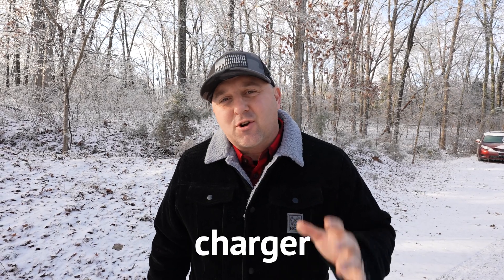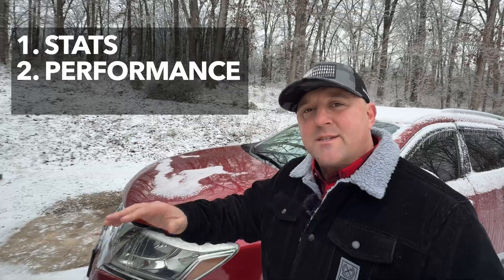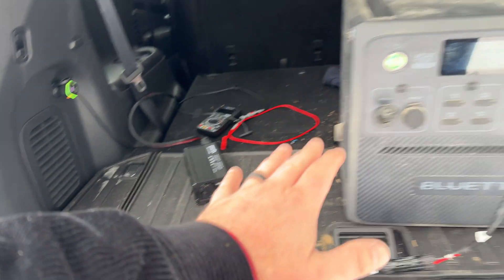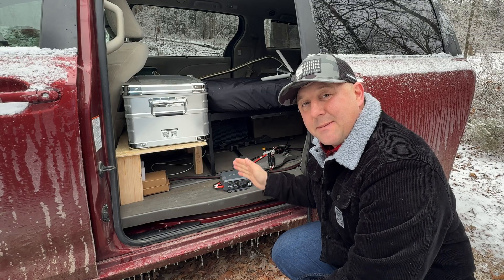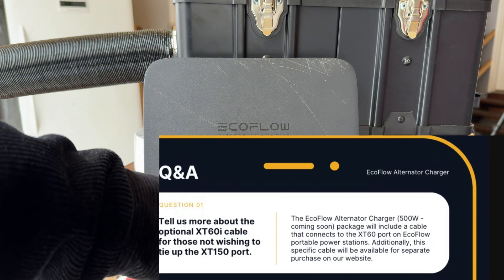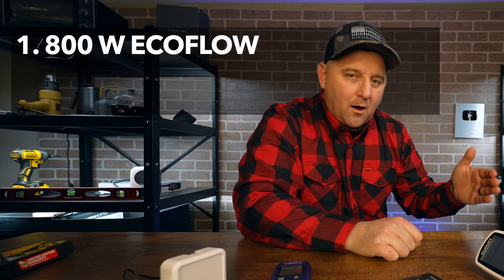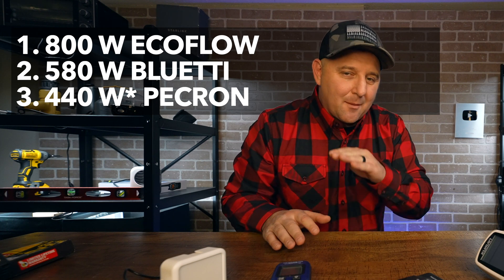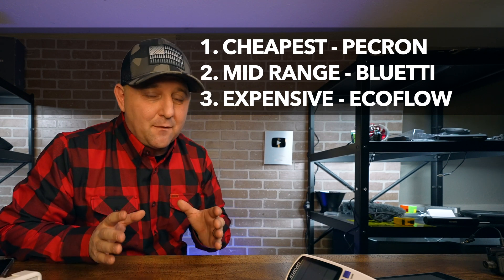Best Alternator Charger for Your Power Station?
Ultimate Alternator DC-to-DC Car Charger Showdown! A comparison of the EcoFlow Alternator Charger, Bluetti Charger 1, and the Pecron Smart Car Charger.  Which of these is the most capable, most compatible, and best deal?

👉 Pecron Smart Car Charger

👉 BLUETTI Charger 1

👉 EcoFlow Alternator Charger:

This one has some nice stats, but I have not tried it yet-
👉 ETaker F1000